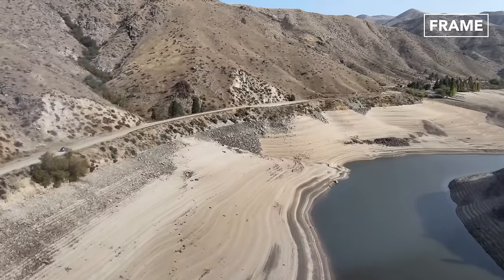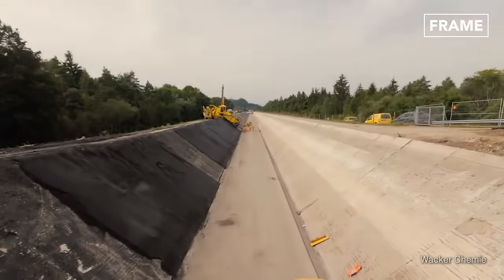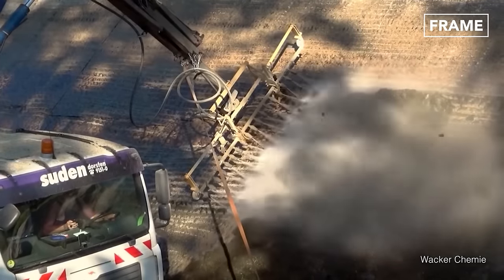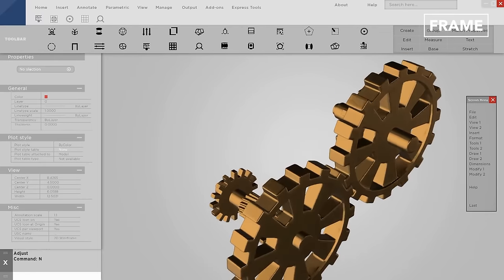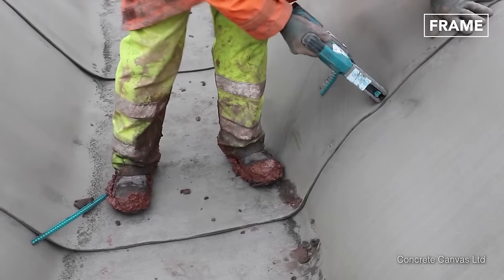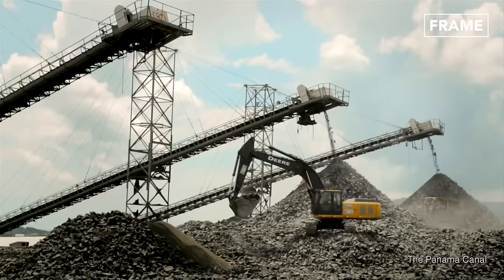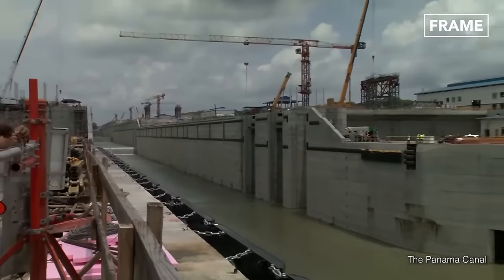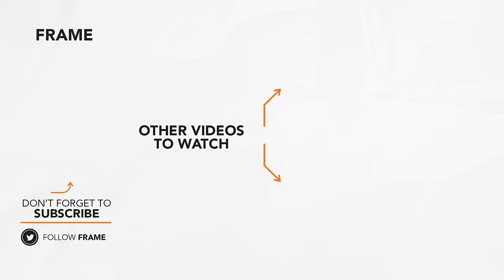Hypnotic Building of Massive Canal With Modern Million $ Machines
Welcome to the FRAME Channel for a feature on the advancement in machines and other techniques that have made the building as well as restoration of canals a quicker and cost-effective process.